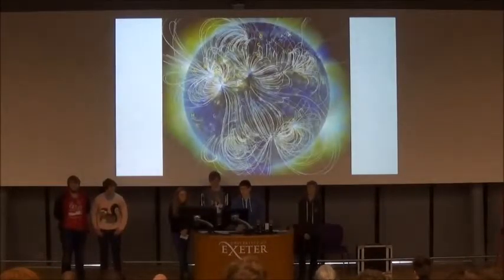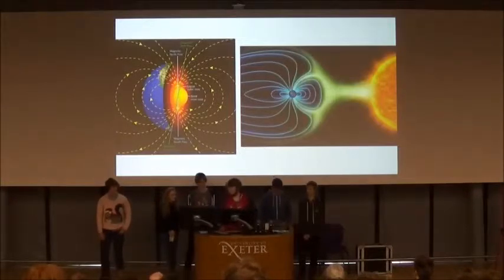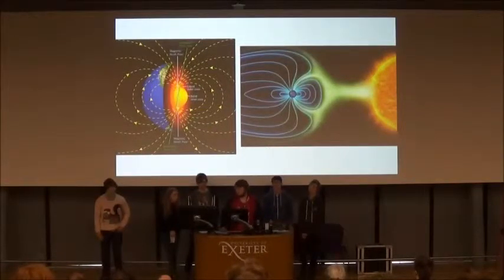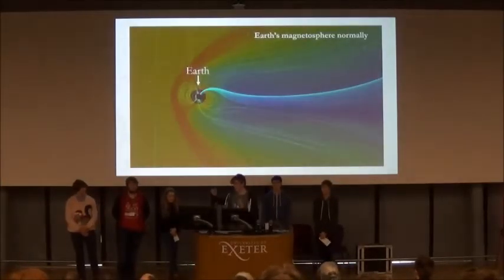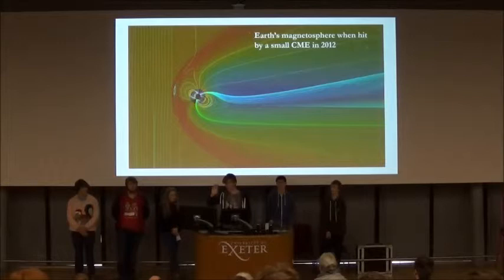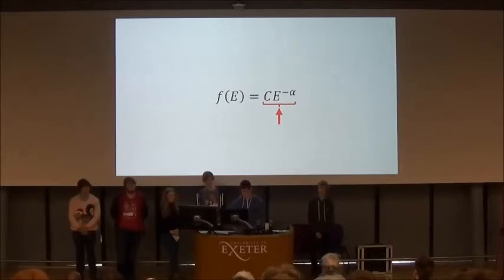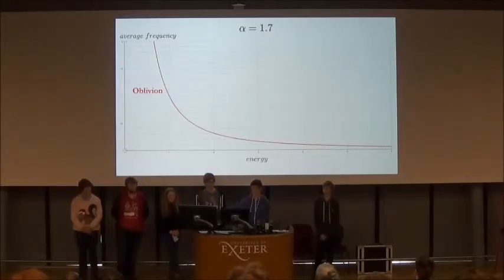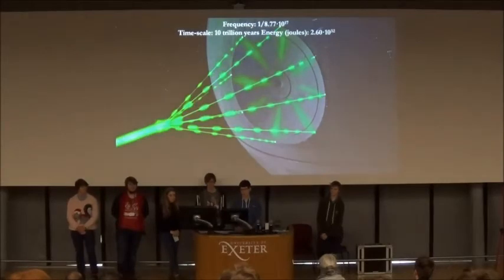Solar Storms & Doomsday